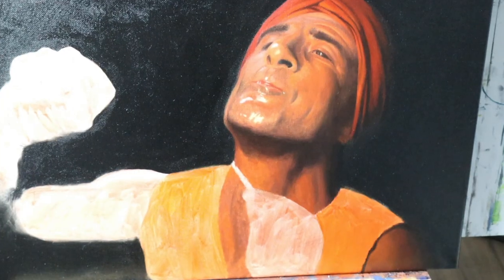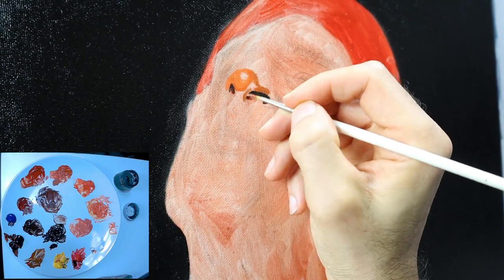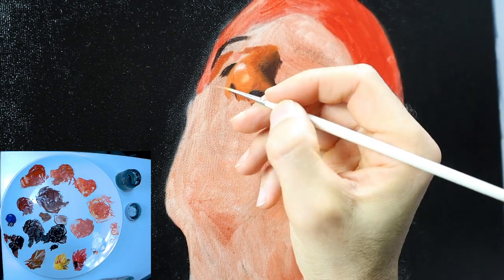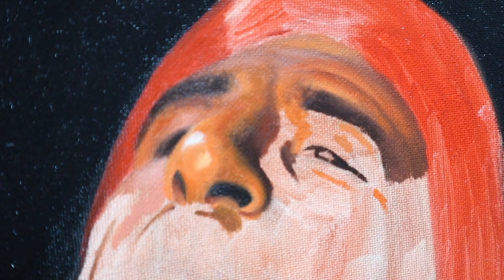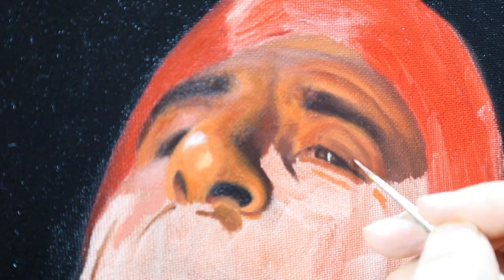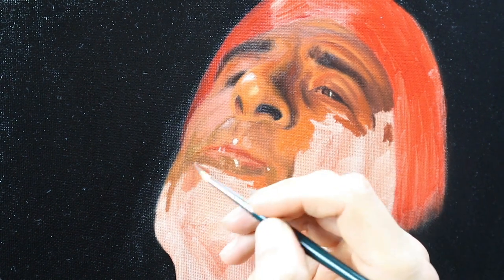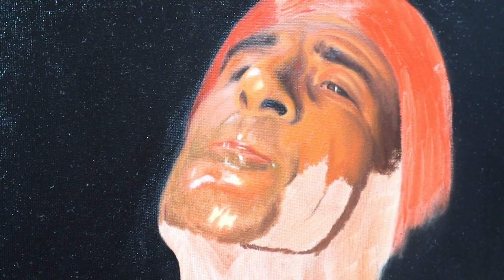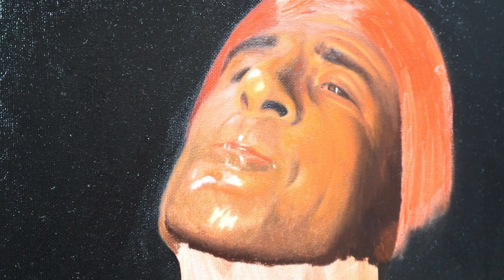Portrait painting tutorial - how to paint the face of a Fire eater